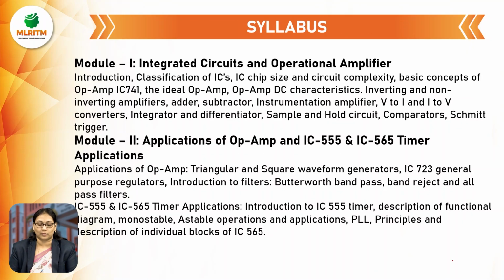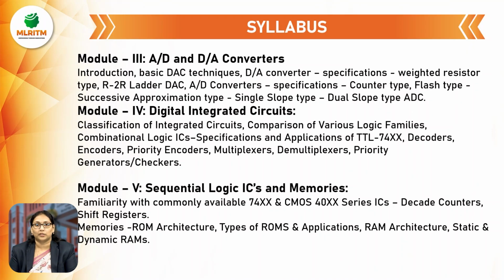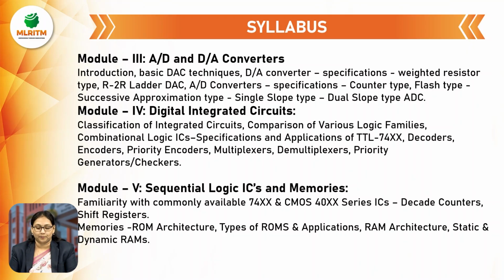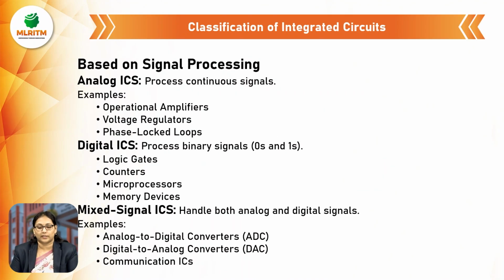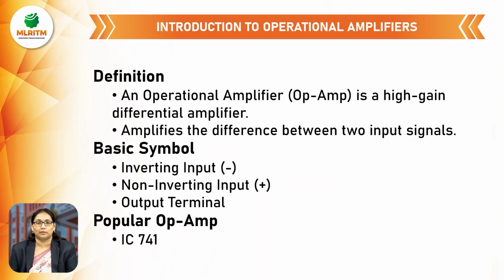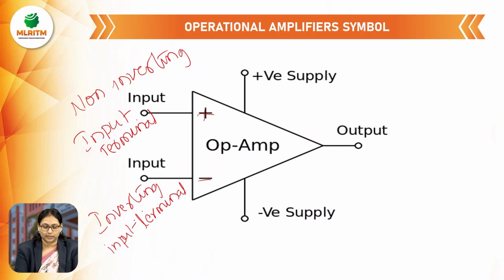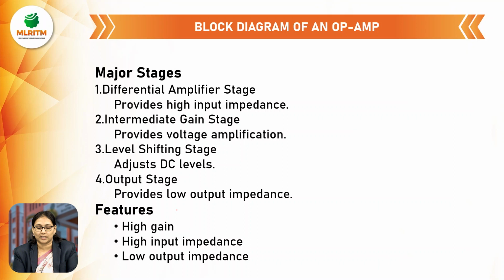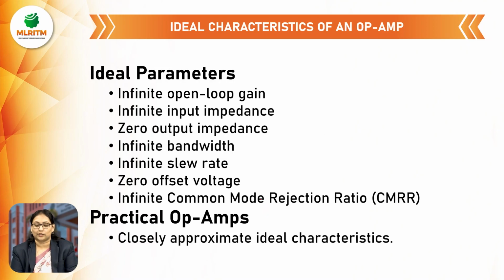INTEGRATED CIRCUITS AND OPEARATIONAL AMPLIFIERS | BY MRS. P. LAVANYA || MLRITM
Telangana, India.

🔌 **Integrated Circuits (ICs) and Operational Amplifiers (Op-Amps) | Analog Electronics**

🚀 In this video, we explore **Integrated Circuits (ICs)** and **Operational Amplifiers (Op-Amps)**, two of the most important building blocks in modern electronic systems and analog circuit design.

💡 Learn the fundamentals of integrated circuits, the working principles of operational amplifiers, their characteristics, advantages, and real-world applications. Understanding ICs and Op-Amps is essential for designing and analyzing electronic circuits used in countless devices.

🎯 This lecture is ideal for:
💻 Electronics Enthusiasts
📚 Analog Electronics Learners

🌍 Applications of ICs and Operational Amplifiers:
📱 Consumer Electronic Devices
📡 Communication Systems
🏥 Medical Instrumentation
🏭 Industrial Automation and Control
🎵 Audio Signal Processing
⚙️ Measurement and Instrumentation Systems
🤖 Embedded and IoT Applications

📈 A strong understanding of Integrated Circuits and Operational Amplifiers helps engineers design efficient analog circuits and build a solid foundation in modern electronics.

👍 If you find this video helpful:
📤 Share with fellow students and electronics enthusiasts